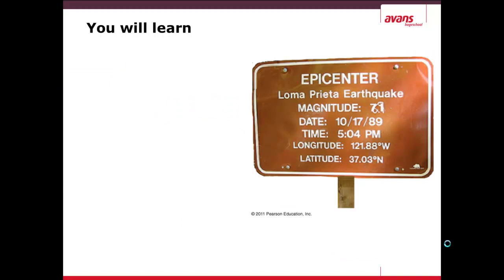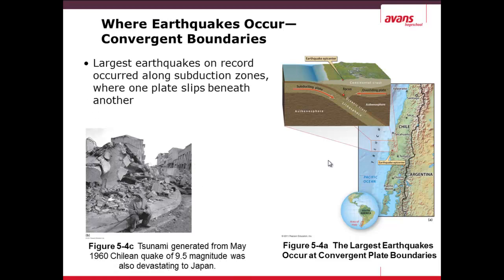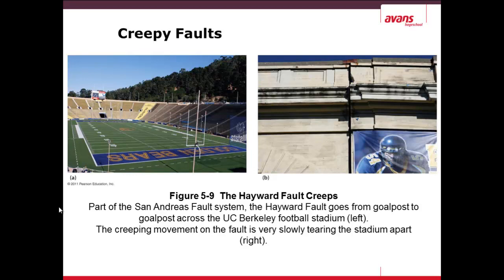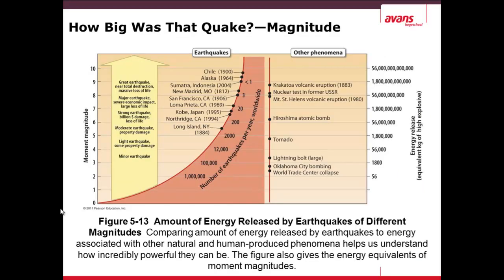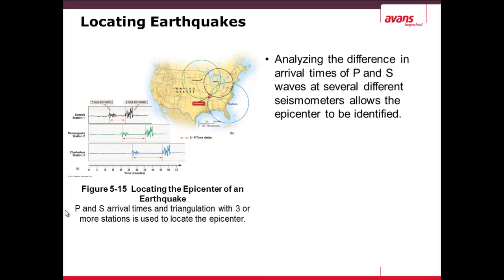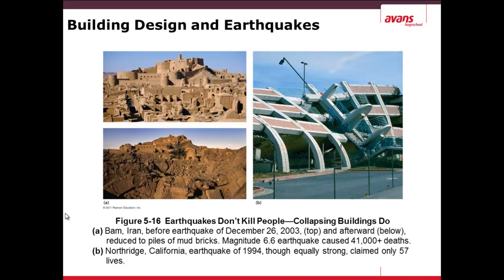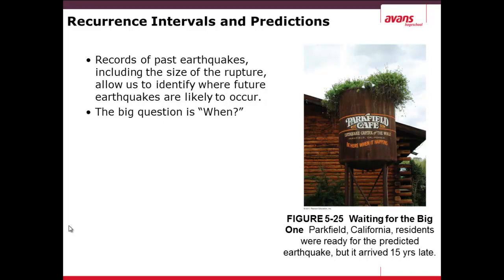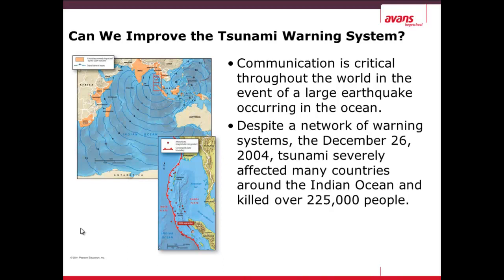Environmental Geography Module 5 - Earthquakes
In this 5th module you will learn about Earthquakes, what they are, how they come about, what the hazards are and how we can mitigate the damage they cause.